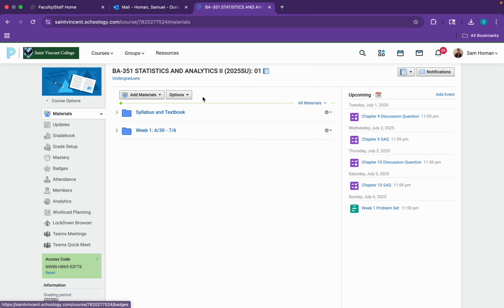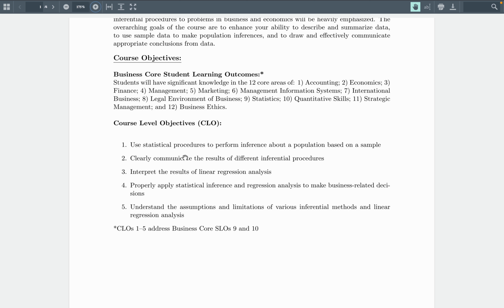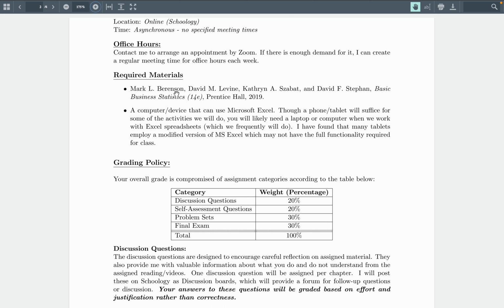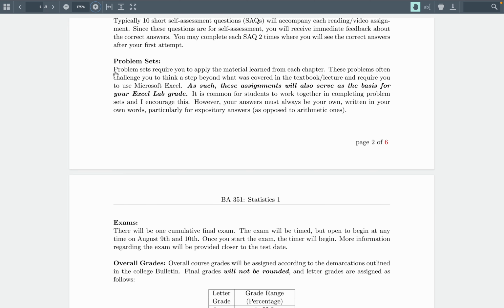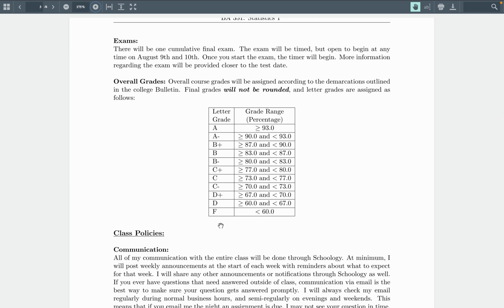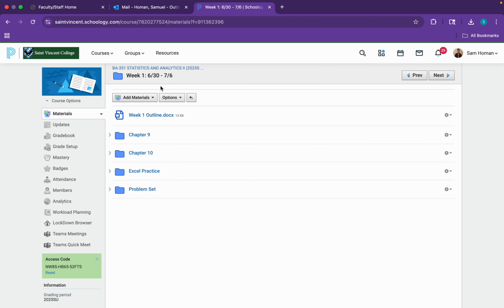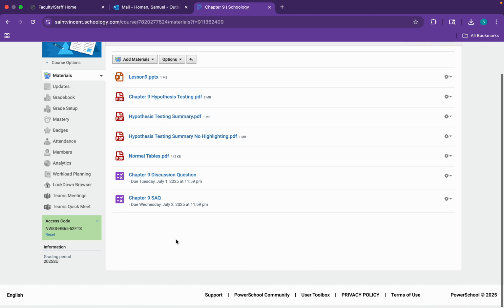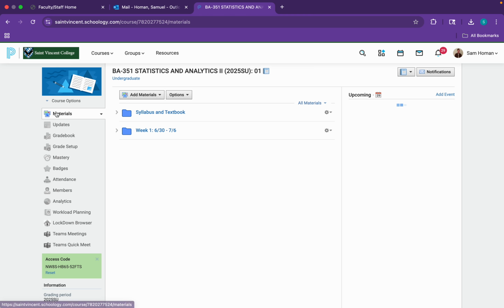Introduction 2 SU2025